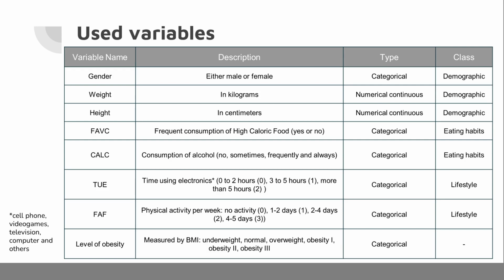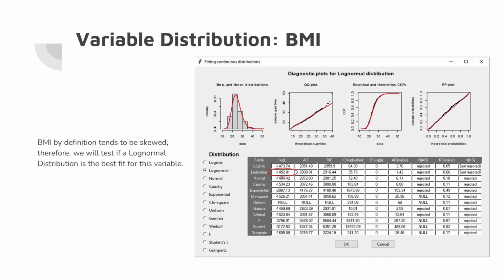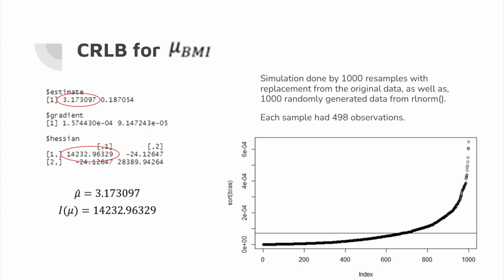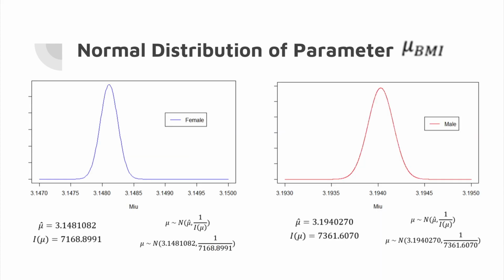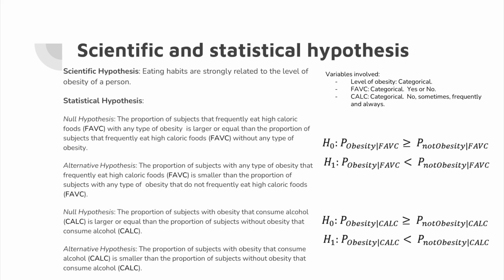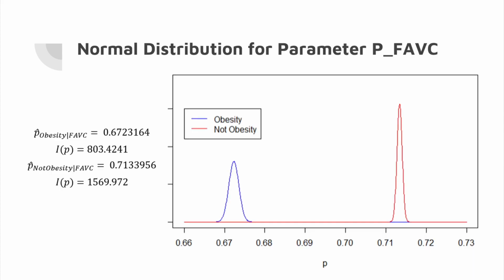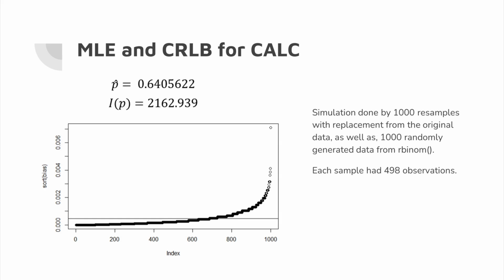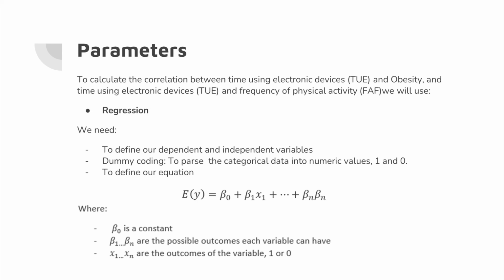Statistics - Final Project - Delivery 3 - Team11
For more information about the all of the variables of our dataset, please refer to this video